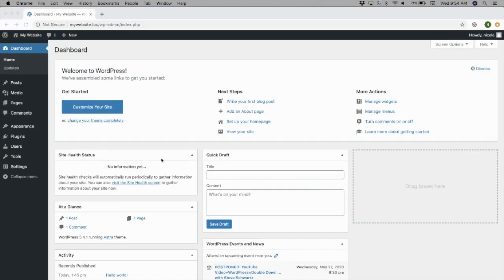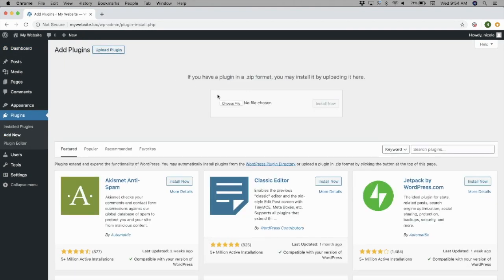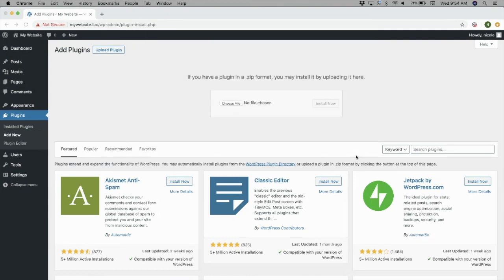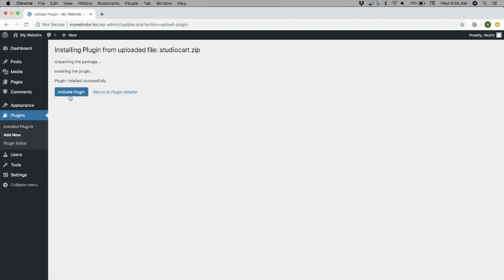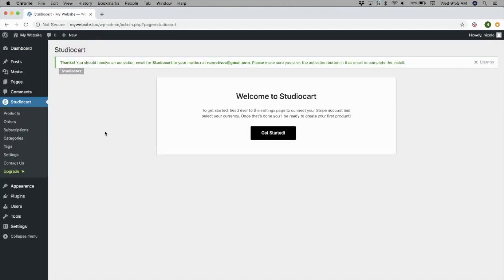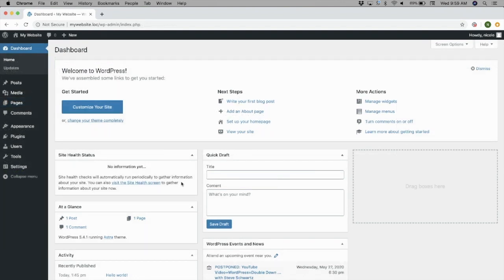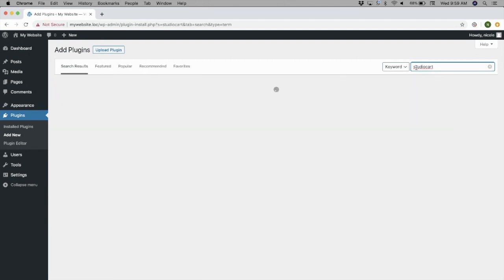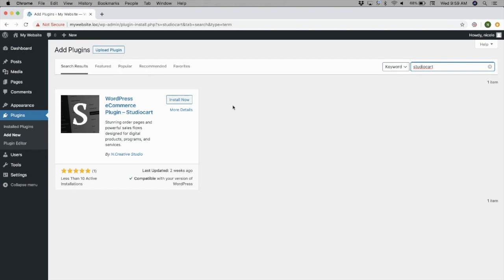How to Install Studiocart eCommerce Plugin for WordPress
In this quick tutorial we explain how to install the Studiocart plugin on your WordPress website.